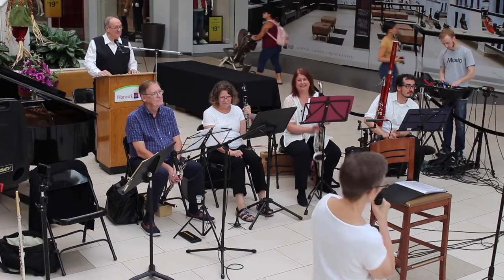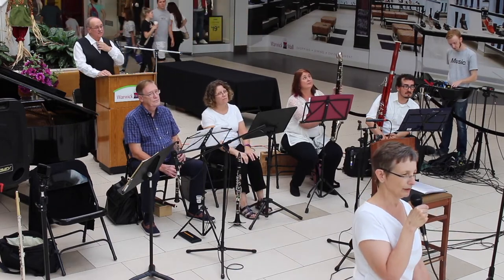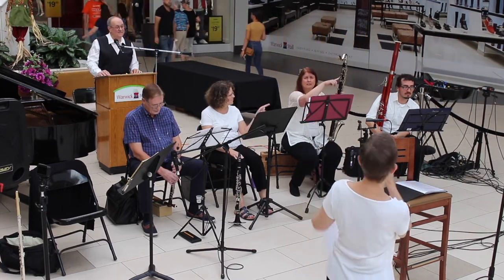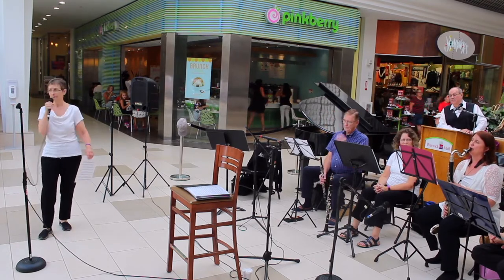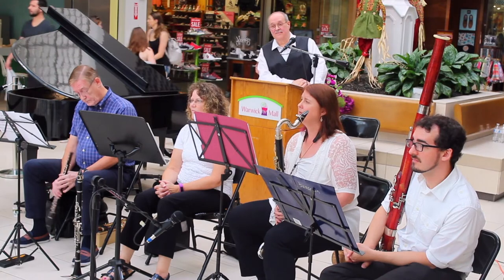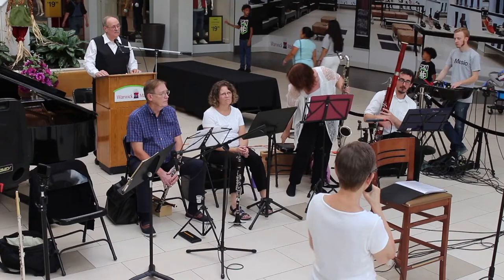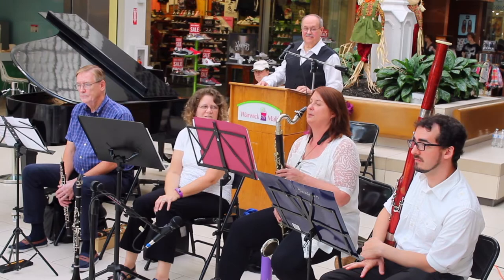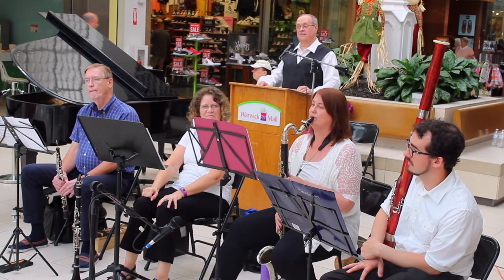Instruments of the Orchestra - Session 2: Part 4, Woodwinds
Introduction of the bass clarinet by Susan Thomas covering range, articulations, and various techniques.